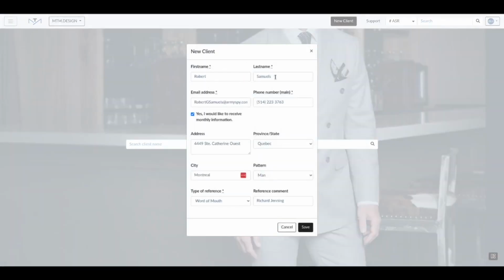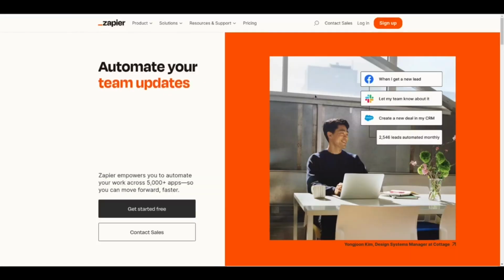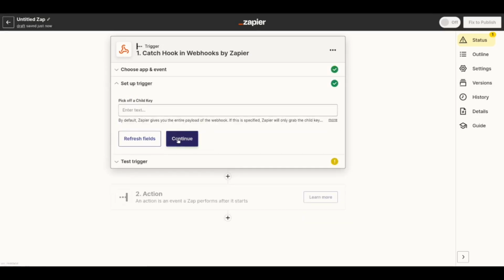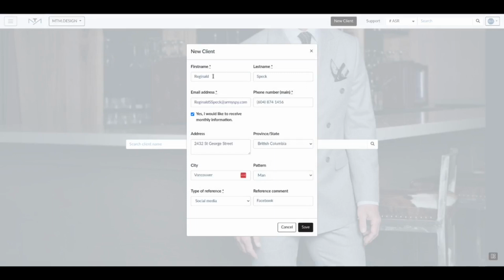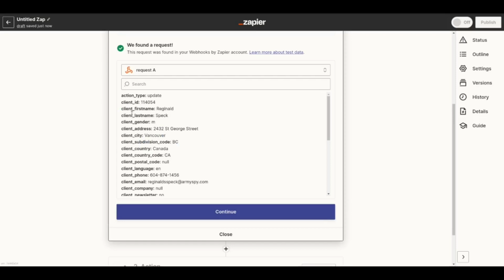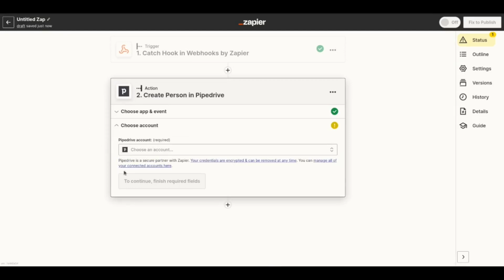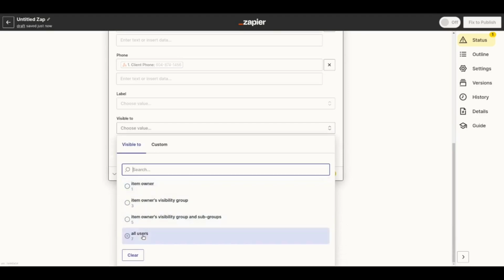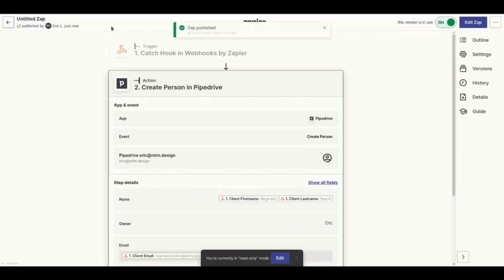Connect MTM.Design to Pipedrive CRM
This is a tutorial on how to copy your client information from MTM.Design to Pipedrive CRM automatically. This will take you less than 10 minutes.